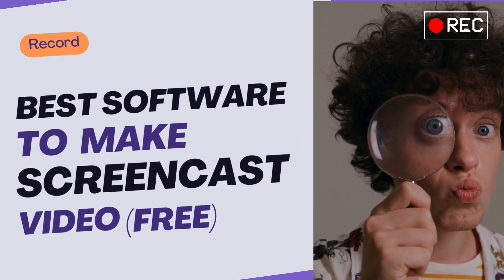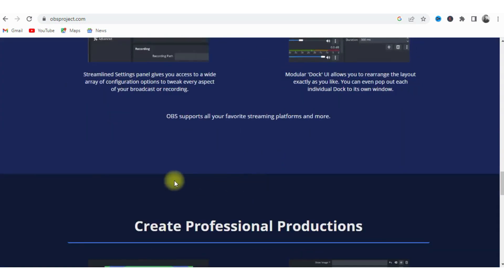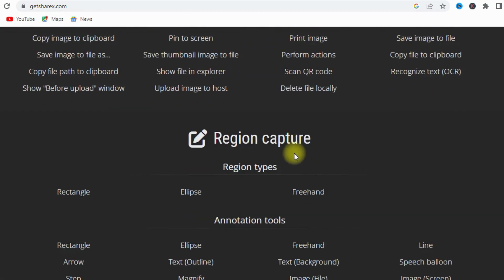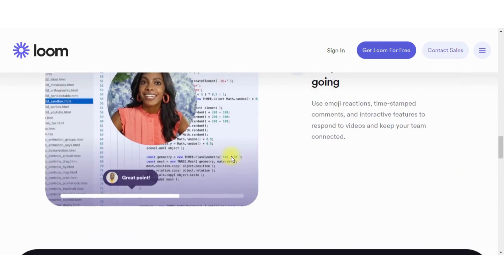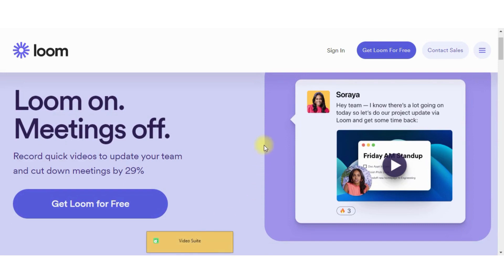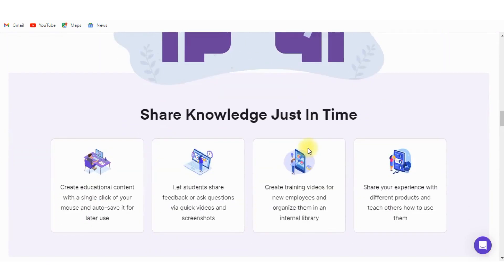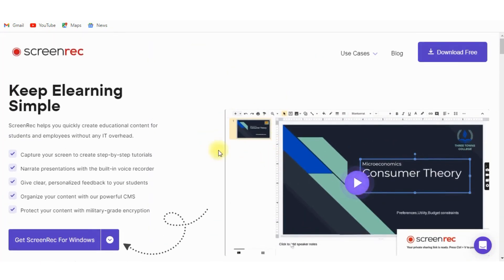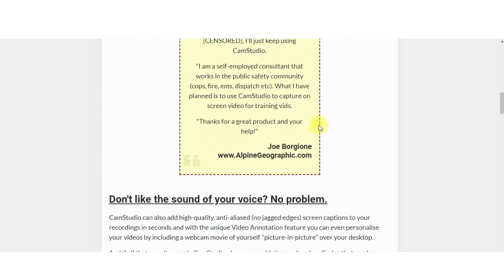5 Unbelievable free softwares to create professional screencast videos !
Looking for the best software to create professional quality screencast videos? Look no further! In this video, we'll show you some of the best software to use for creating professional-quality screencast videos.

With the right software, you'll be able to create high-quality screencast videos that will help you communicate your ideas more easily. Whether you're new to screencasting or you're an experienced user, this video will help you get the most out of your screencast videos!

❖  Chapters ❖
0:00 ➤ Intro
0:09 ➤ OBS Studio
0:24 ➤ ShareX
0:42 ➤ Loom
1:08 ➤ ScreenRec
1:46 ➤ CamStudio